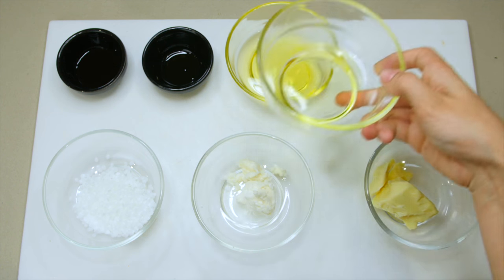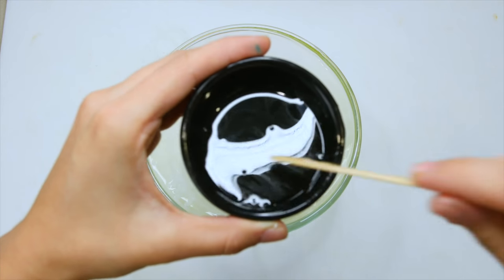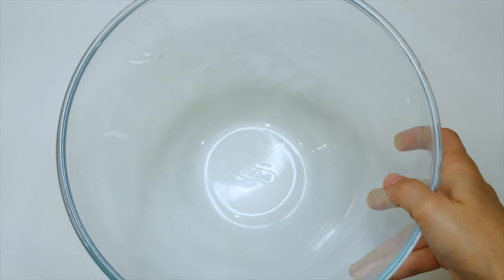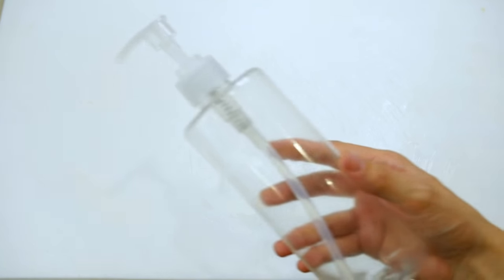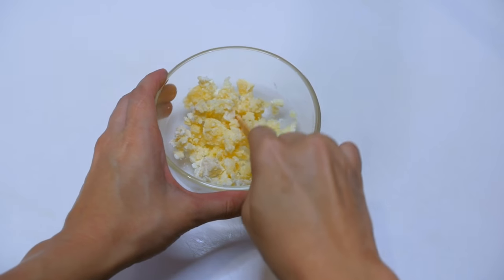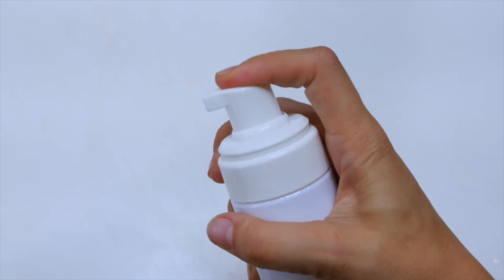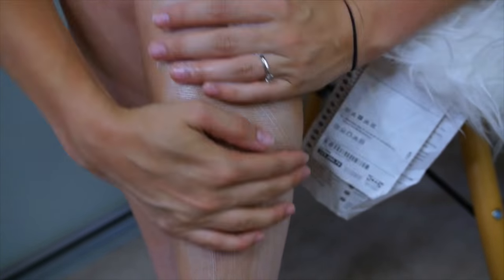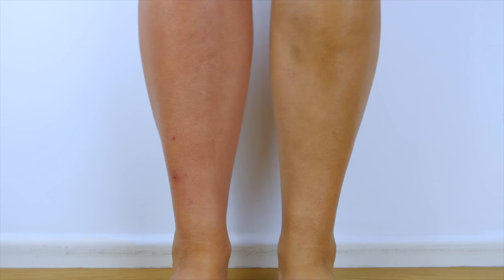DIY FOAMING TAN SOLUTION | NATURAL TAN + MOISTURIZER RECIPE!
DIY Foaming Tan Solution | Natural Tan + Moisturiser Lotion Recipe. Ever wondered if you could make your own tan solution at home? How about a natural moisturizer? In today's tutorial, I'm sharing my DIY natural tan and moisturiser recipe!

If you're interested in natural and organic beauty products, then this video has you covered! The best anti-ageing products are ones that are organic and natural which is why I make my own moisturiser from natural and organic products. Self tanning products are also filled with dyes and other unnatural ingredients which is why I created this DIY natural fake tan recipe for the perfect sunless tan without the chemicals!

→A D D M E O N S N A P C H A T
 Ash_Jackson8

Eight Mile Plains
QLD 4113
Australia

Hi my name is Ash Jackson and on this channel I plan to post all kids of how to videos such as ‘how to lose baby weight fast’, ‘how to organise your home’, ‘how to create DIY decor and furniture on a budget’, ‘how to eat healthy on a budget’ ‘how to be a stylish mum on a budget’, ‘how to meal plan for your family’, how to create healthy family meal plans’, ‘how to workout at home with kids’ and much more. I also do Australian Family Daily Vlogs with my Aussie Vlogging Family on our separate Young Family Vlog Channel.